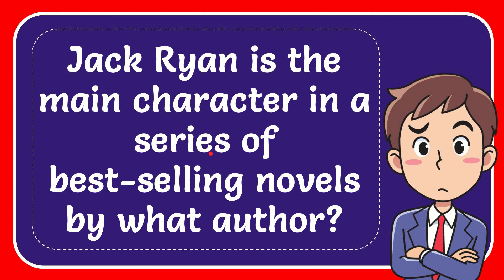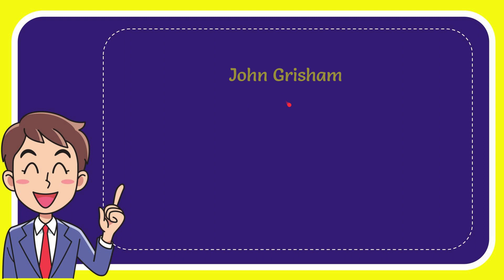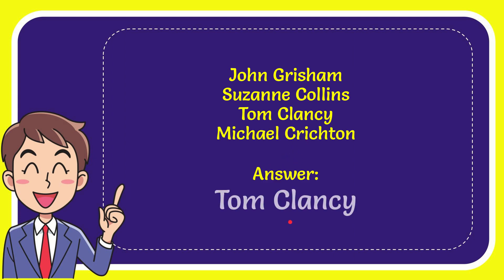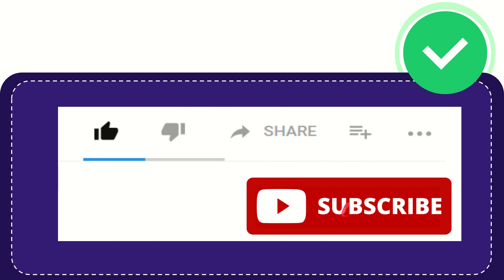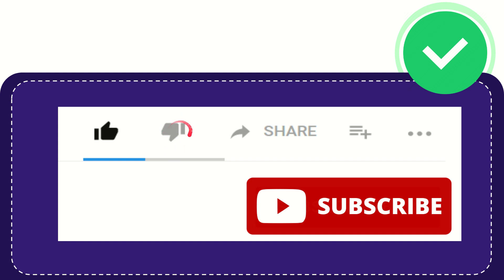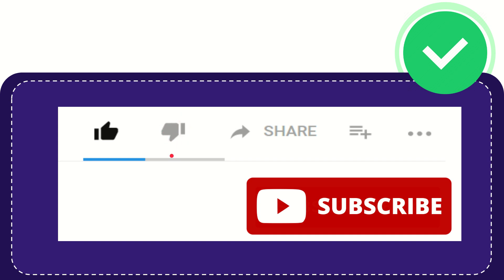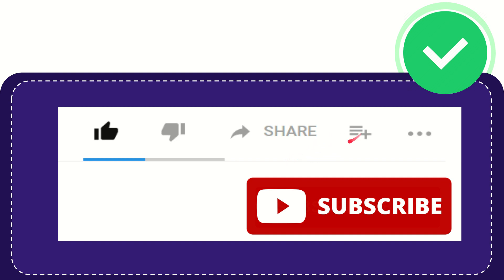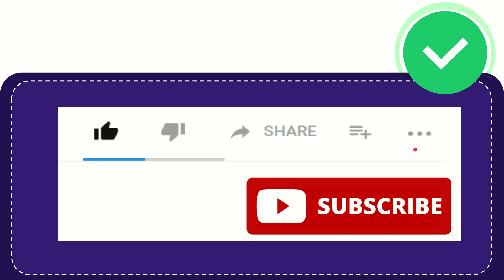Jack Ryan is the main character in a series of best-selling novels by what author? Answer